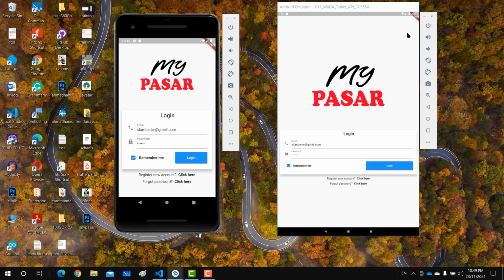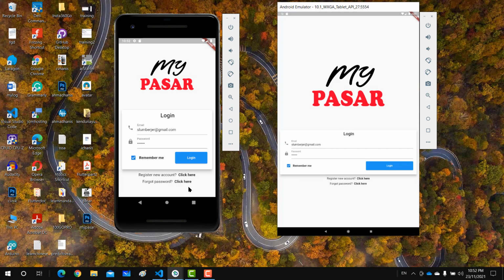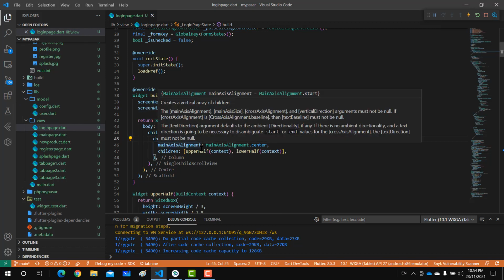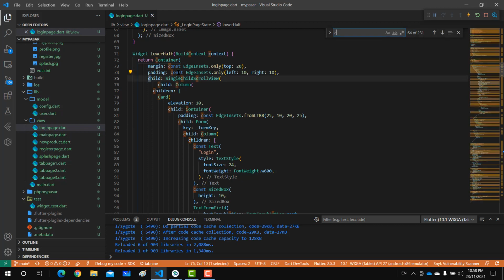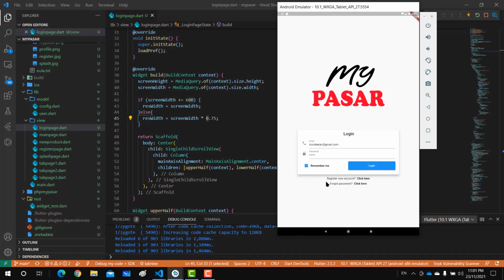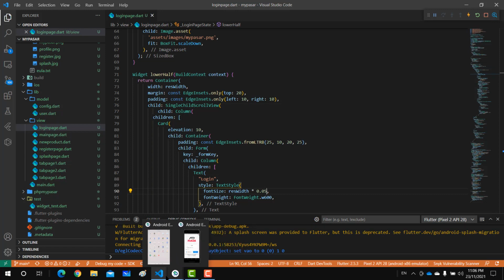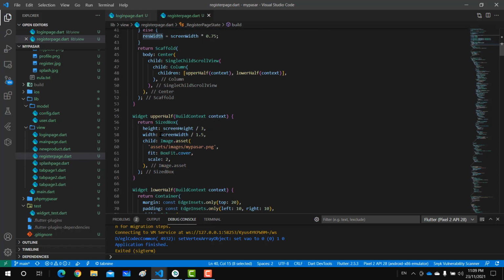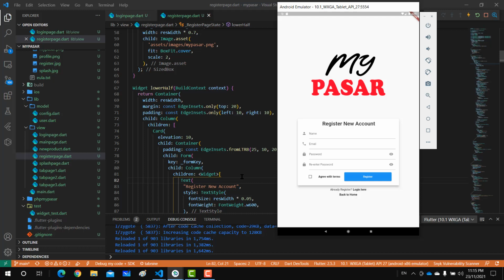Flutter Tutorial - Responsive Page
How to implement responsive page across different screen sizes in Flutter.